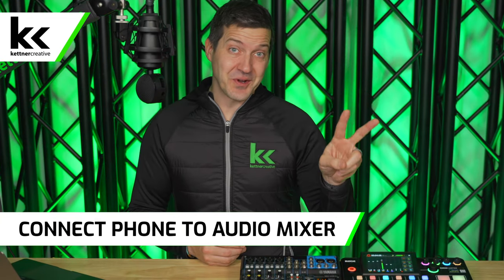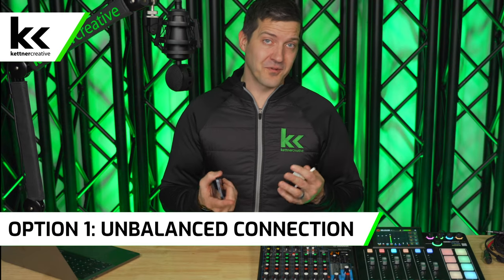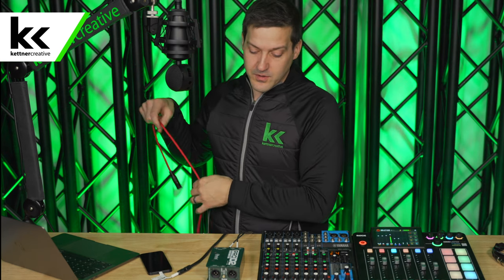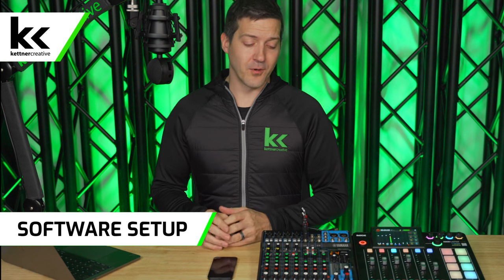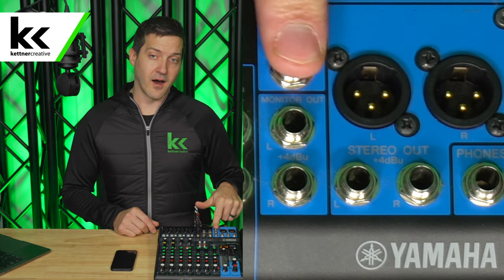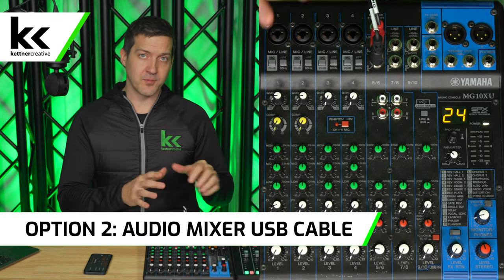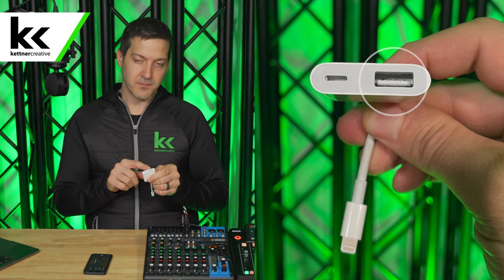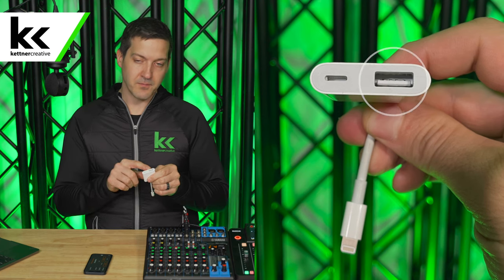Connect Audio Mixer To Phone (Both Ways!)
This video shows you two ways to connect your phone to an audio mixer and four ways to connect your audio mixer back to your phone.

If you want to play music at an event or live stream from an audio mixer, this video has all the necessary information.

PRICING FOR EQUIPMENT FEATURED IN THIS VIDEO:
PHONE TO MIXER OPTION 1:

CHAPTERS:
0:00 - Introduction
0:30 - Price & Specs
0:45 - Connect Phone To Audio Mixer
2:36 - Option 1: 1/8" To Dual 1/4" TS (Unbalanced)
4:08 - Option 2: DI Box & XLR (Balanced)
6:09 - Connect Audio Mixer To Phone
6:19 - Software Setup
7:00 - Audio Mixer Outputs
7:54 - Option 1: Headset Breakout Cable
10:24 - Option 2: Audio Mixer USB Cable
12:13 - Option 3: iRig Stream
14:35 - Option 4: Audio Interface
18:03 - Summary
18:40 - Final Thoughts